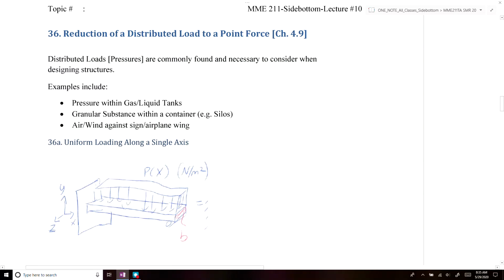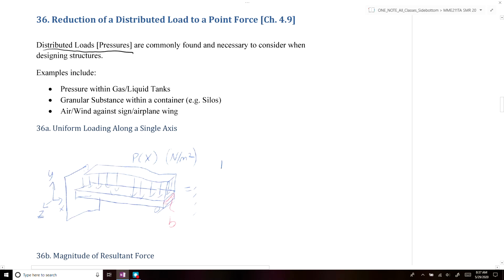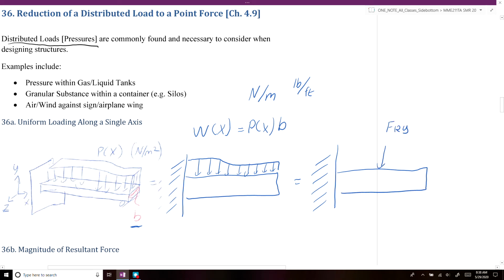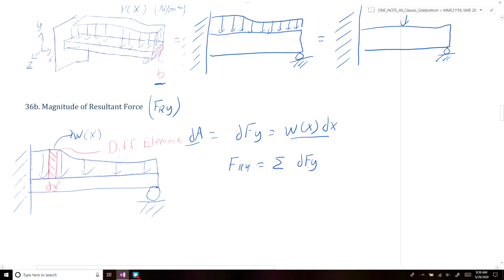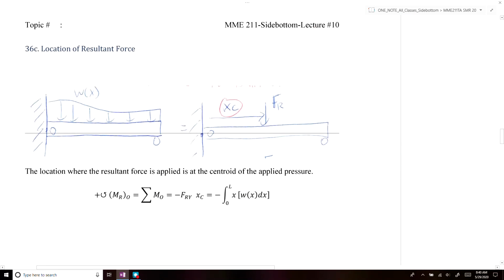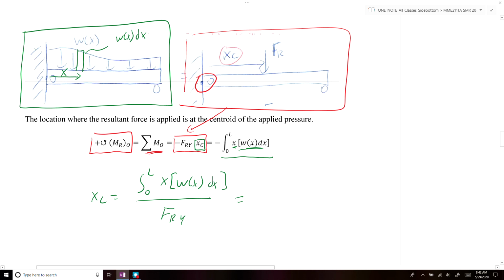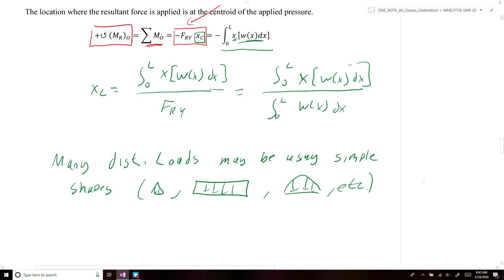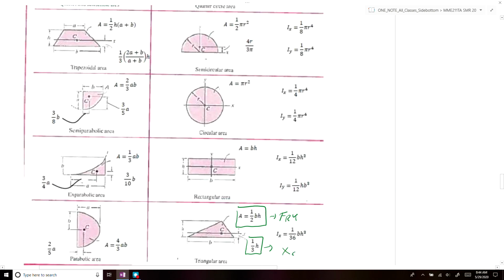MME 211-L10-#36 Reduction of Distributed Loads to a Point Force